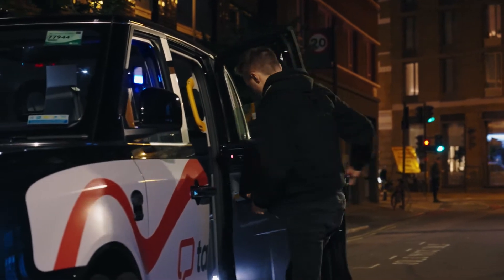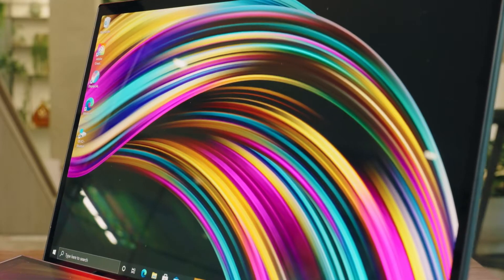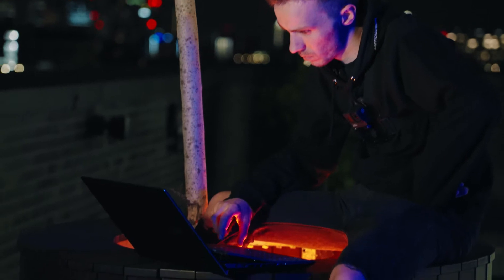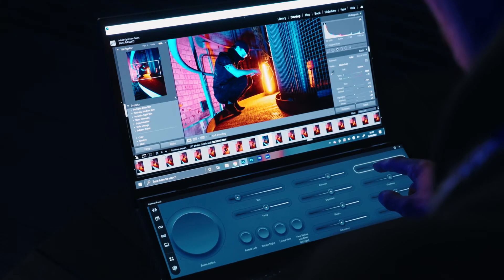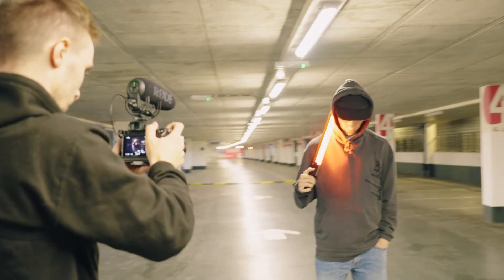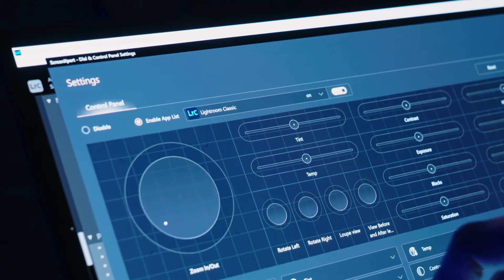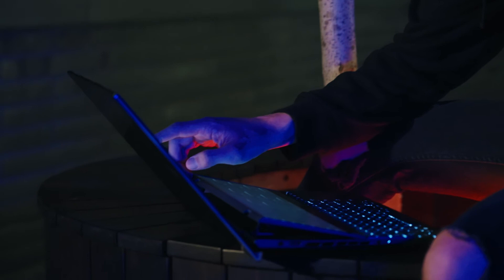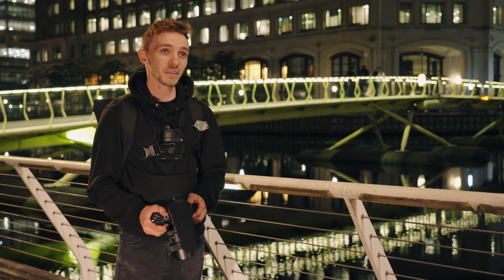Sam Bassett - ASUS ZenBook Pro Duo 15 OLED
ASUS tasked creators to capture London at night with the power of the ZenBook Pro Duo 15 OLED. See how the creators utilize the OLED'S deep blacks and ultra-vivid colours, and see how useful having a dual screen laptop can actually be.